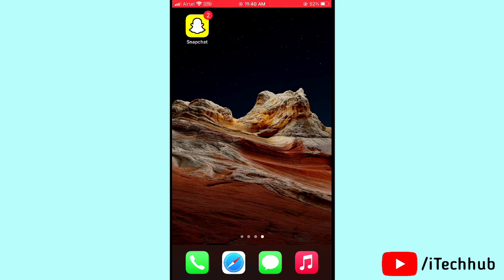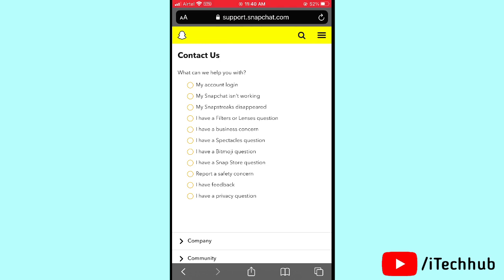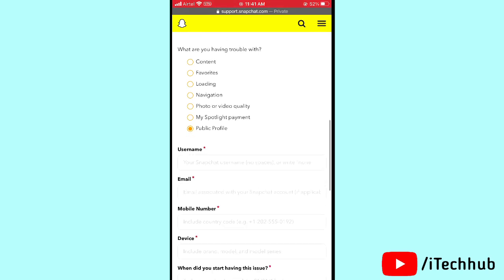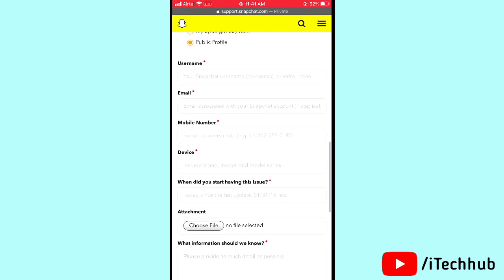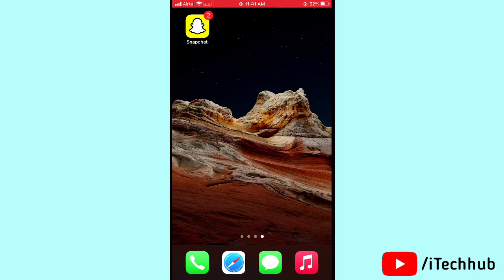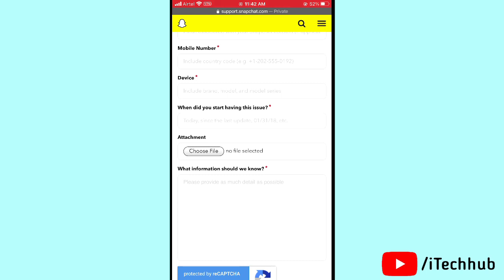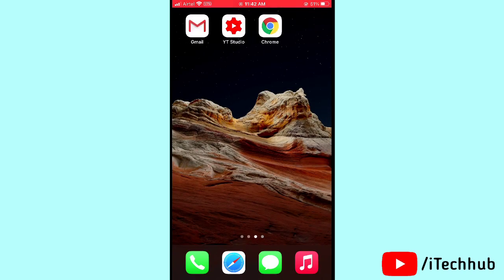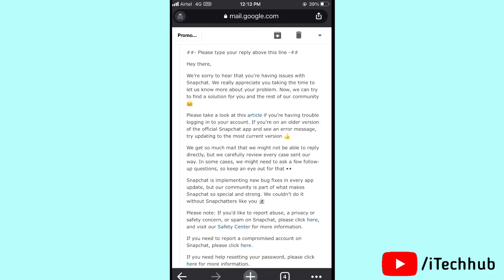How To Get Public Profile On Snapchat | Snapchat Subscribe Button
Lots Of iPhone & iPad Users Reported To US VPN To Connect iPhone & Android Devices But Still Public Profile Option On Showing On My Snapchat Support.
So, Guys I Already Make Video On Report To Snapchat Support And I Already 10 People Report To Snapchat Support For Public Profile 100% Working Trick On iPhone & Android Devcies.
After Making a Snapchat Support Video Then Lots Of Users Reported To
[ What's Write In Report Sessions On Snapchat Support Then Fix Public Profile Option On Snapchat]